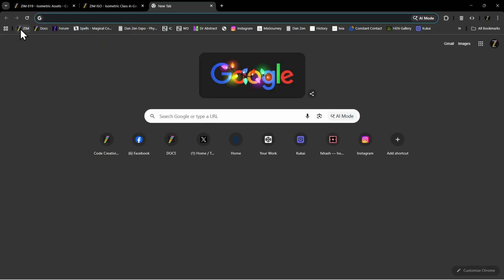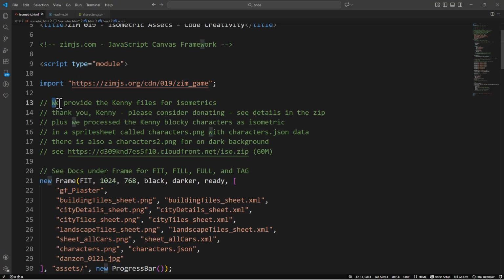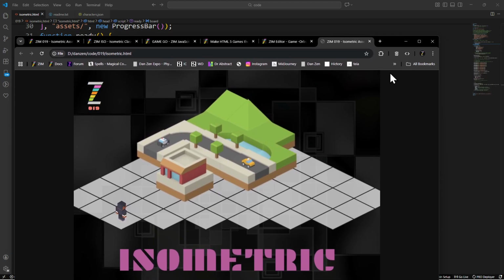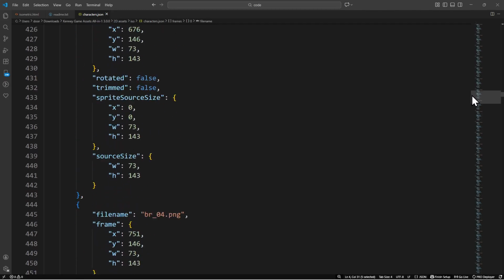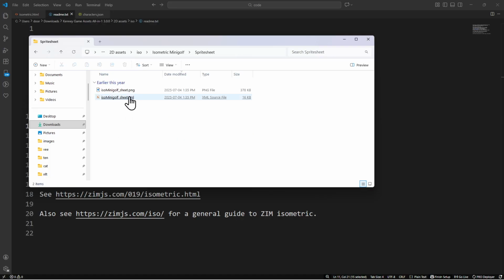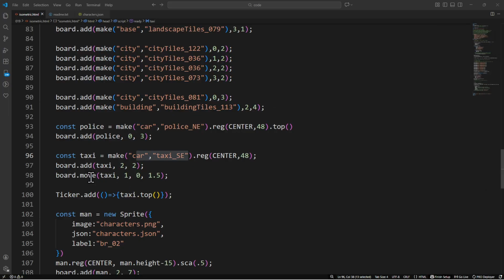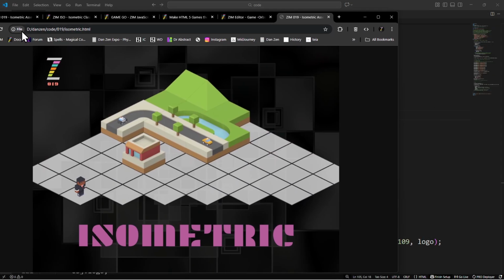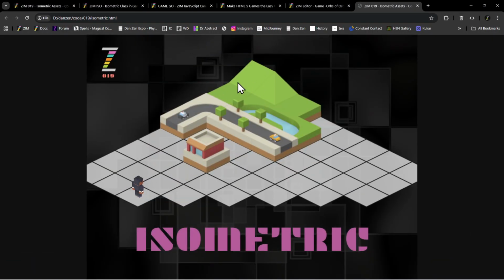ZIM Bubbling 232. Isometric Assets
ZIM 019 has launched - with new Isometric Assets - thanks to the Kenny Packages also we have added an isometricRatio to the ZIM Board in the Games Module.